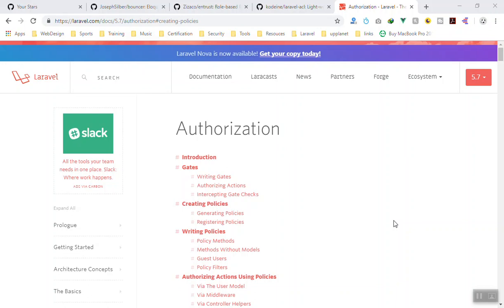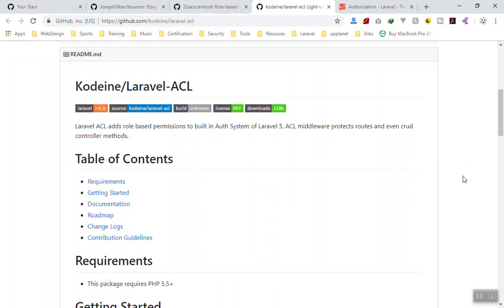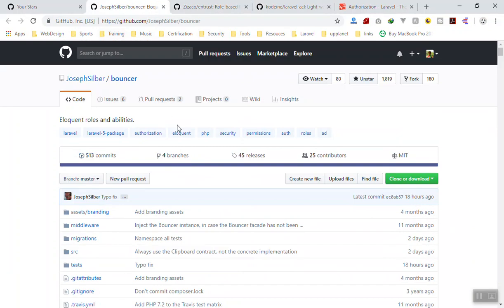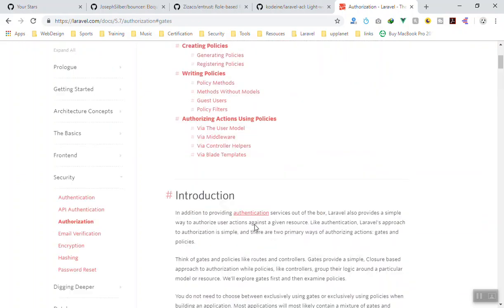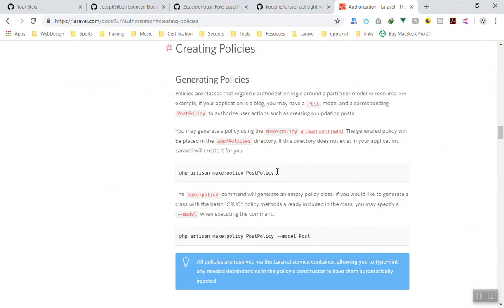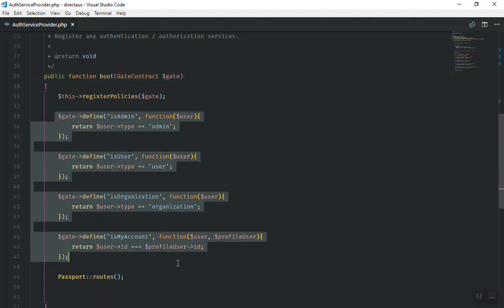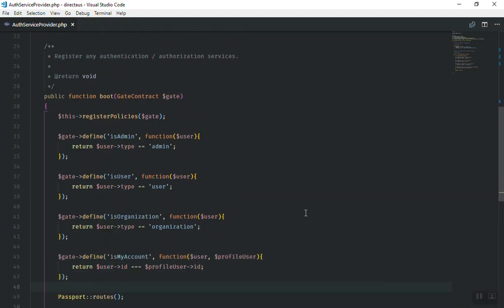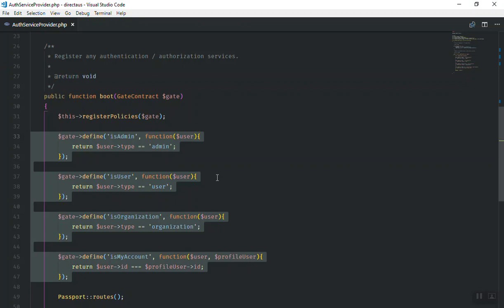Different Ways to Apply Access Conltrol List for Users in Laravel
Let's Build a Multi-Purpose Laravel + Vue Application is out now. In this series, you learn everything you need to know about Building a complete web application with Laravel and Vue js. So, I am so excited that so many of you guys like my content and keep inspiring me to create more videos. My goals is to inspire you to write better code and better applications.

Open Source At Github.

Here are the things you will learn in this series:

* How use Vue Router with Laravel
* How to Install AdminLTE 3
* How to Use Font Awesome 5 on Laravel
* How integrate mailchimp with laravel
* How to use Laravel Socialite
* How to Use API in Laravel
* Api Auth with Laravel Passport
* JWT with Laravel Passport and JavaScript Request
* Vue Custom Events
* Vue form with Laravel
* Relational Database with Laravel
* Axios and Ajax Request
* ACL in Laravel
* Online Users list